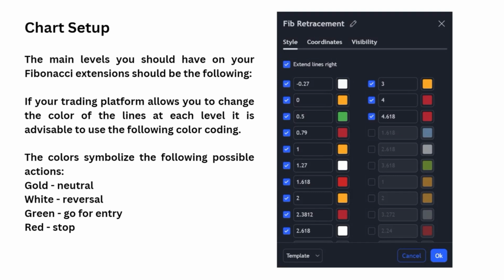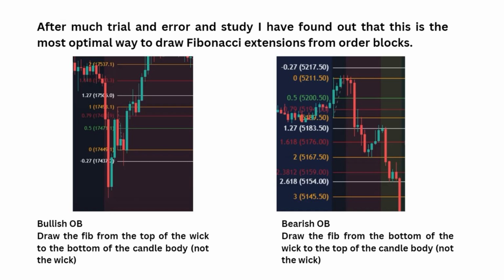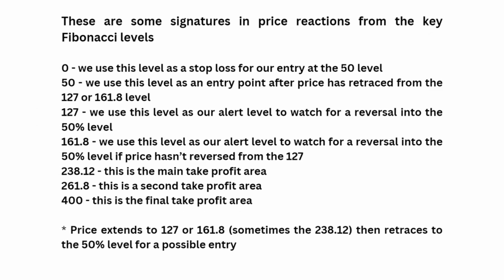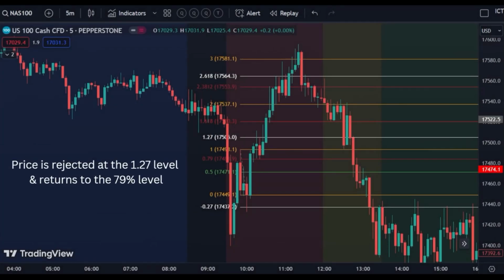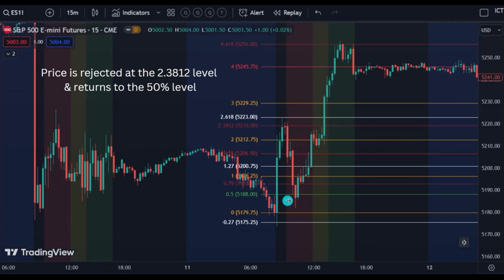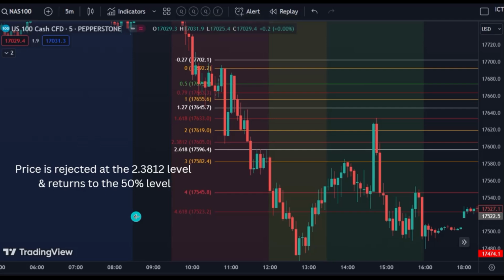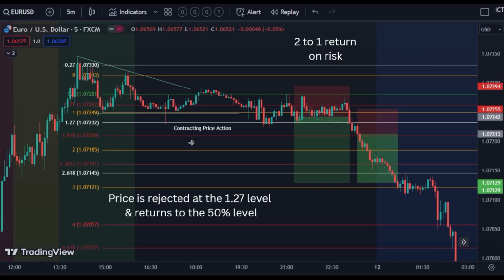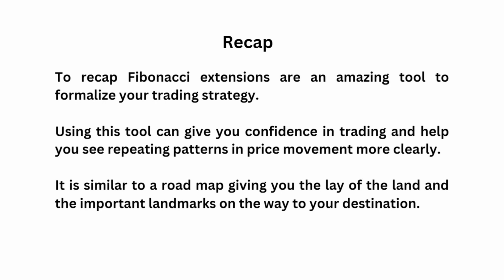The Magic of Fibonacci Extensions With ICT Order Blocks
🌟 Dive into the world of Fibonacci Extensions with ICT Order Blocks! 🌈✨

Join us as we uncover the secrets behind utilizing Fibonacci extensions alongside ICT Order Blocks to achieve remarkable results in your trading endeavors! 📈💼

In this video, we'll explore:

🔑 Key Levels for Fibonacci Extensions
🎨 Color Coding for Different Levels
✏️ Correct Drawing Techniques from Order Blocks
📊 Characteristics of Price Movement at Various Fibonacci Levels

Discover the magic behind Fibonacci extensions and ICT Order Blocks, and learn how to:

🌱 Draw Fibonacci extensions accurately from Order Blocks
🎨 Utilize color coding for enhanced visualization
🔄 Identify optimal entry and exit points
📉 Interpret price movements at critical Fibonacci levels

Plus, we'll delve into real-life chart examples to deepen your understanding and boost your trading confidence! 💪📊

Don't miss out on unlocking the potential of Fibonacci extensions and revolutionize your trading strategy today! 🚀💰

Hit the play button now and embark on your journey to trading success! 🎥🌟